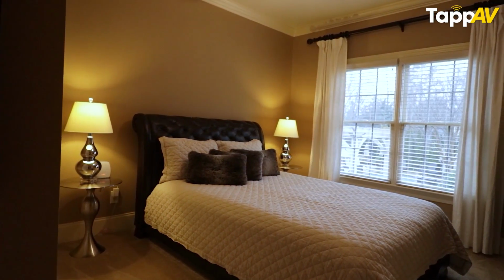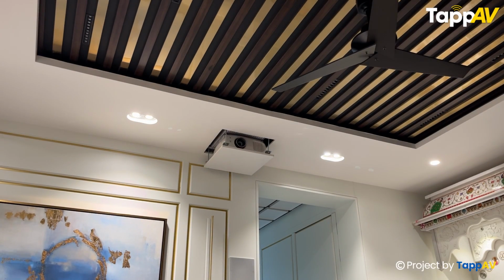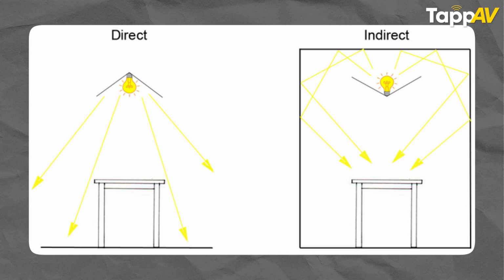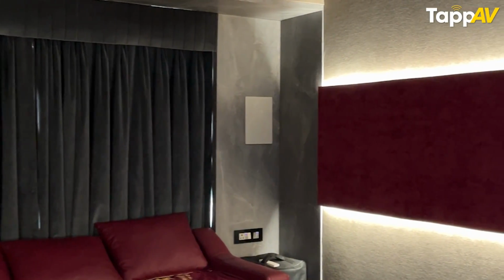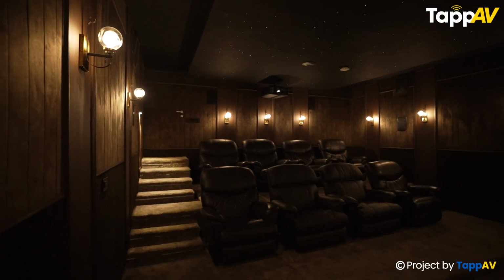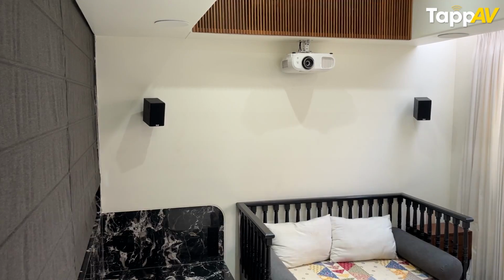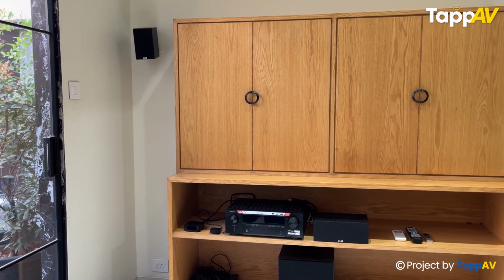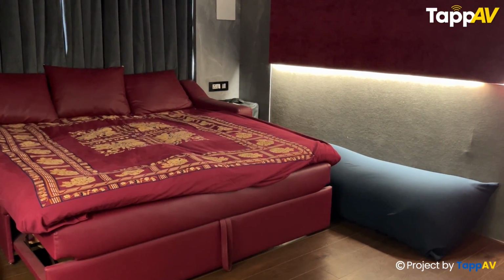Best Tips for Creating a Guest Room Theater in 2025 | Modern Multi-Purpose Room Design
Are you looking to create a home theater without sacrificing your guest room? In this video, we'll show you the best tips and modern design ideas to transform your guest room into a multi-purpose space that doubles as a cinema room! In 2025, smart, space-saving designs are more important than ever! Whether you have a small room or just want to maximize the potential of your space, we've got multi-use room tips that will make your guest room both functional and stylish.

What You’ll Learn:
1. Step-by-step guide to turning your guest room into a home theater
2. Space-saving solutions for small rooms
3. How to integrate smart home theater setups with minimal space
4. The best furniture, lighting, and audio systems for dual-purpose rooms
5. Tips for choosing decor that works for both a guest room and a theater
room

Key Features Covered:
1. Motorized screens, short-throw projectors, and LED lighting setups
2. Hidden speakers and compact AV solutions
3. Multi-functional furniture like sofa beds and stackable recliners
4. Smart lighting systems and cinematic ambiance
5. Design tips for a modern home theater that complements guest room
needs
Let us know your favorite feature in the comments below!

00:00 - Intro